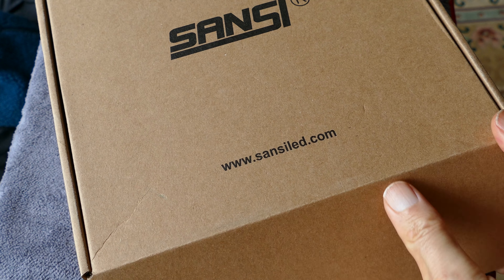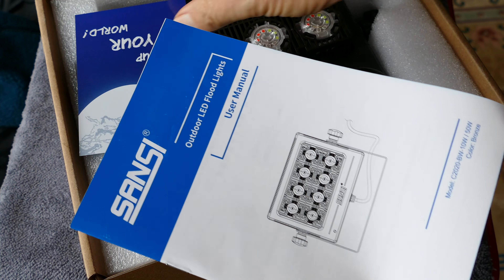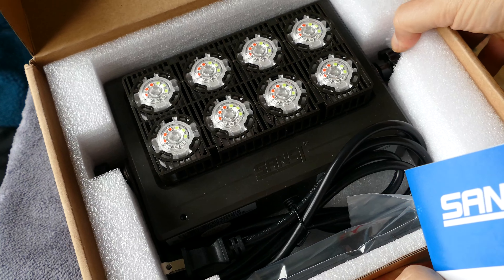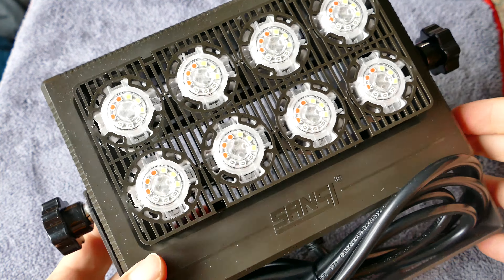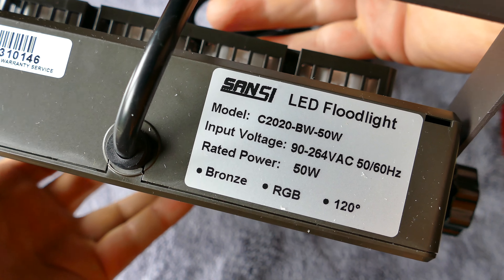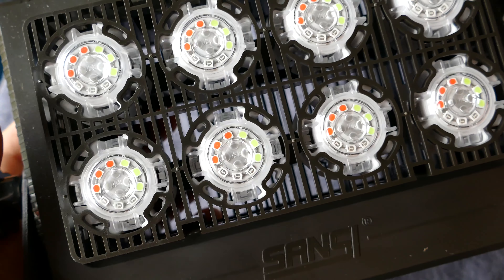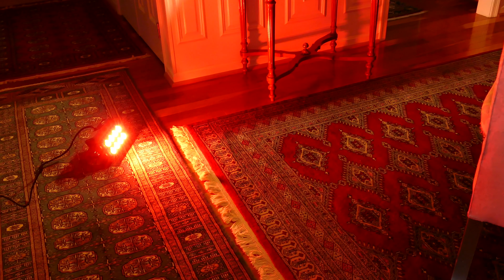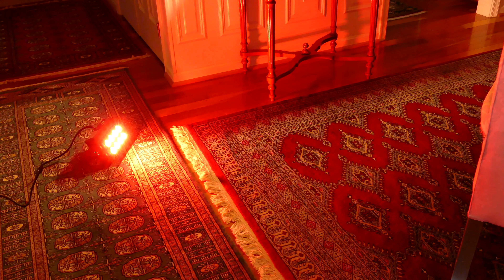SANSI Outdoor LED Flood Lights C2020 BW 10W / 50W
RGB DIMMING & 8 WORKING MODES: RGB LED Flood Light with Remote Control. When you set 16 fixed steady colors (white, red, green, blue, purple…) you can adjust brightness, It’s a dimmable flood light. When you set 4 main modes, Strobe (white flashing), Flash (circular dimming in 7 colors), Smooth (7 colors changing with smooth transition), Fade (fading in 7 colors) and 4 supplemental modes, M1-M4 (red, green, blue, yellow flashing), you can adjust changing speed
WIDE APPLICATIONS: 120° beam angle, designed to illuminate a large area. RGB Color Flood Lights for landscape, building, bridge, wall, scenic spot, billboard lighting. Outdoor decorative lights for garden, backyard, pool, lawn, patio etc. Choose the right lighting color and mode for different occasions such as birthday party, night time barbeque, disco, play, festivals (Halloween, Christmas), holiday, wedding ceremony, anniversary, events
WATERPROOF & DURABLE: IP65 waterproof, resistant to rain and bad weather. Color Changing Flood Lights for outdoor and indoor use. The housing of floodlight is made of high quality PC, 360° adjustable bracket is made of stainless steel, more durable and solid. Easy installation, wall, ceiling and pedestal mounting. Compliant with FCC and RoHS regulations, safe and reliable. Wide voltage 90-264V. 50,000 hours lifespan, 5-Year Warranty
ENERGY SAVING & PATENT TECH: 50W LED Flood Lights output up to 5500 lumens light, 110lm/W, but consume much less energy, saving 85% on your electricity bill. Patented ceramic heat dissipation technology(CHDT) and unique hollow-out structure ensure optimal heat dissipation efficiency, prolonging floodlight's lifetime to 50,000 hours
5 YEAR WARRANTY & CUSTOMER SERVICE: 5-year unlimited warranty and friendly customer service mean you are covered for replacement or refund should there be any quality issues.